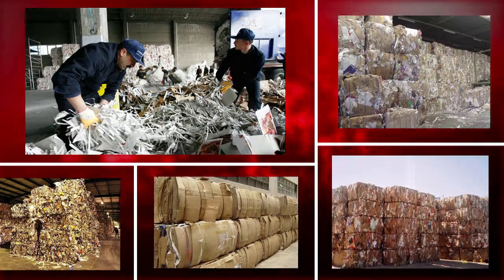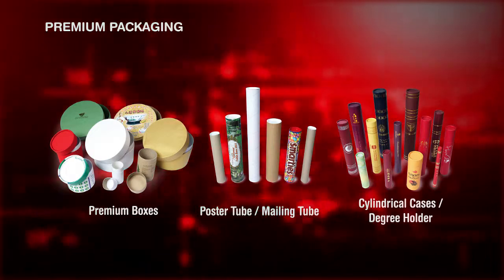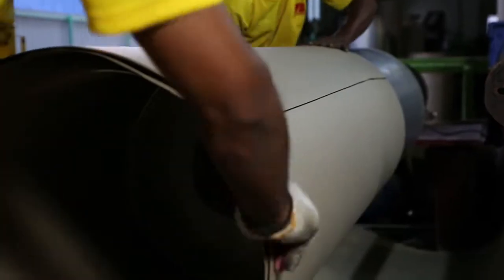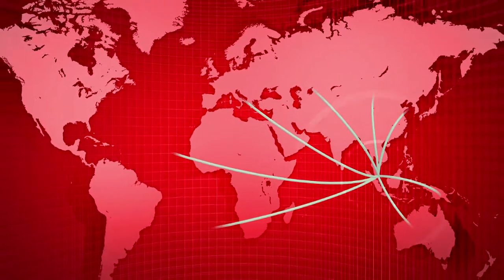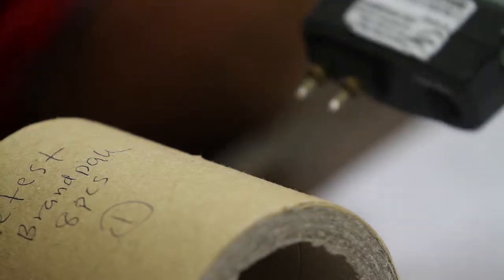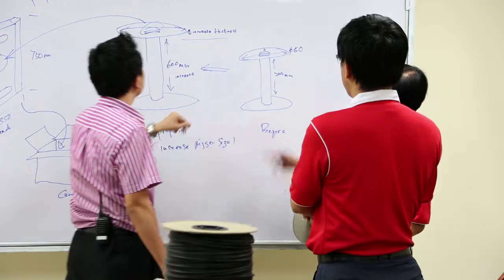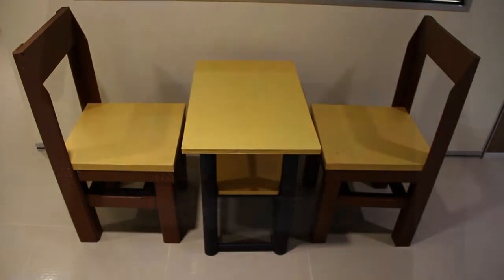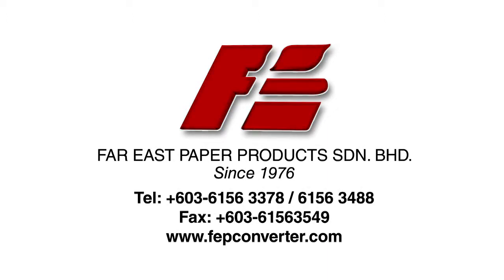Far East Corporate Video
FAR EAST PAPER PRODUCTS since 1976. We are specialise in producing paper packaging for all the industries. We offering paper packaging solution for our customer
Our products from paper cores, paper drums, paper angle, paper pallet and more.